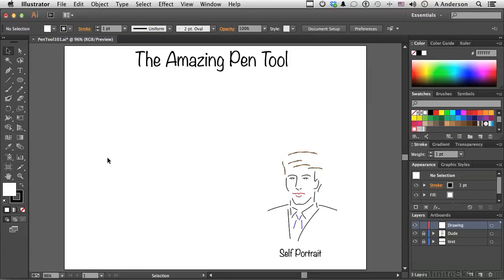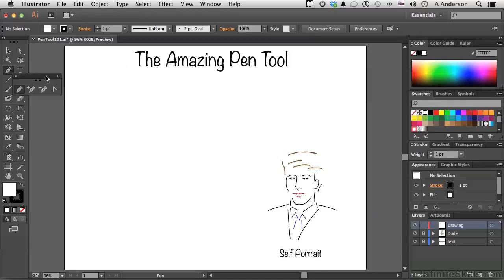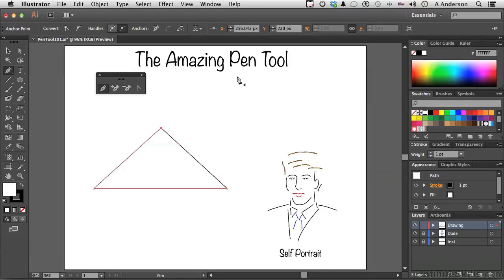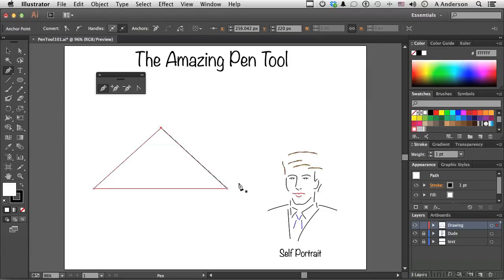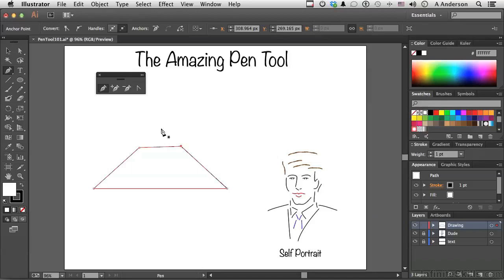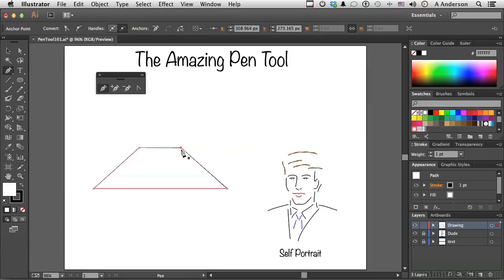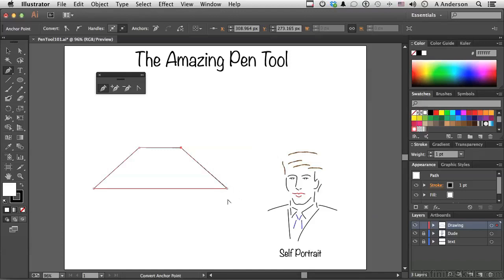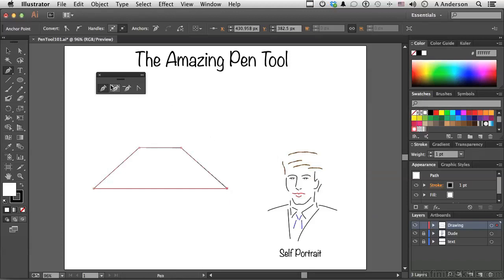004 0904 Adding, Deleting, And Converting Anchor Points